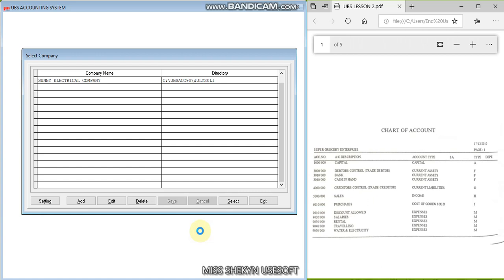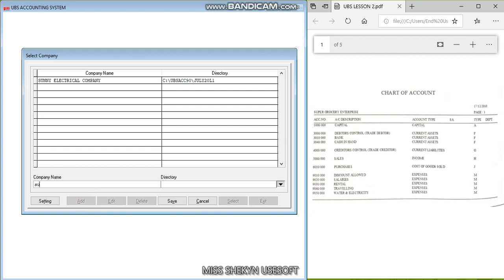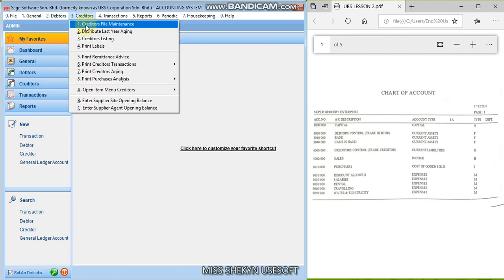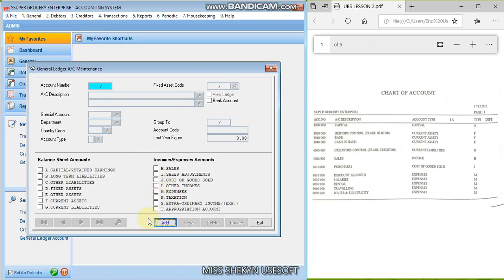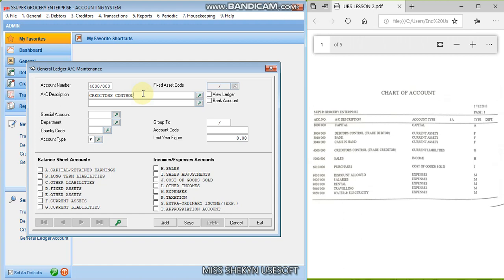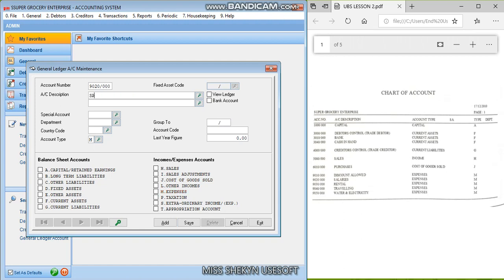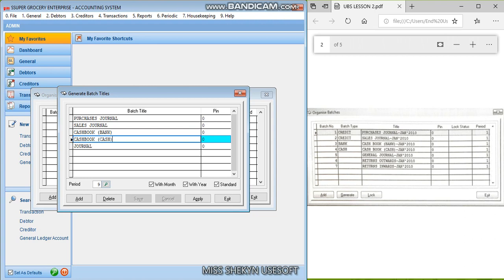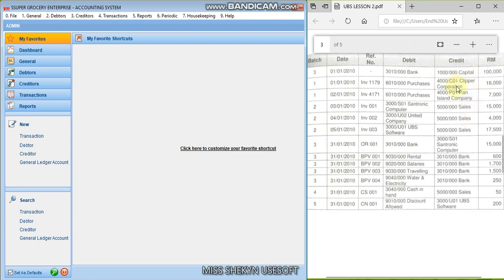1. UBS LESSON 2 - Register Company, CoA, Org Batches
UBS LESSON 2
- Register Company (directory without spacing)
- Company Setting (change co.’s name, set the accounting period)
- Create Chart of Account (fill in the details as provided in the question)
- Organise Batches (use Generate button)
- Maintain Debtors/ Creditors File (create and key in details each of the debtors/ creditors)
- Enter Transactions (use Quick Entry button)
- Master Account (choose repetitive account/ dont want to do/ purchases/ sales)